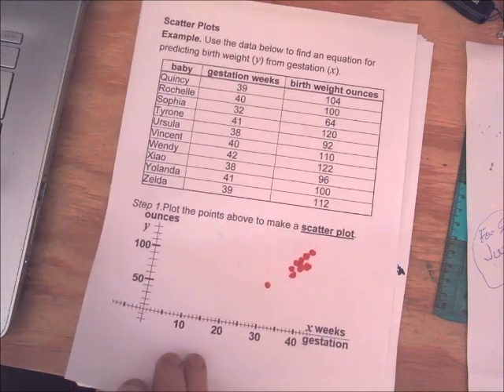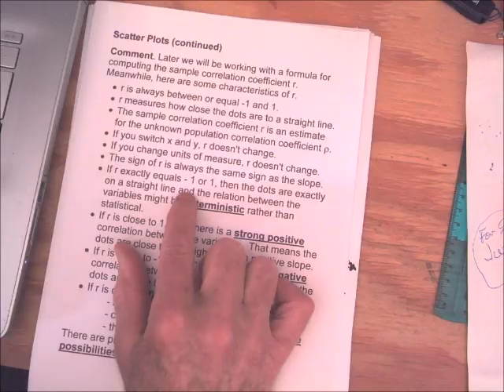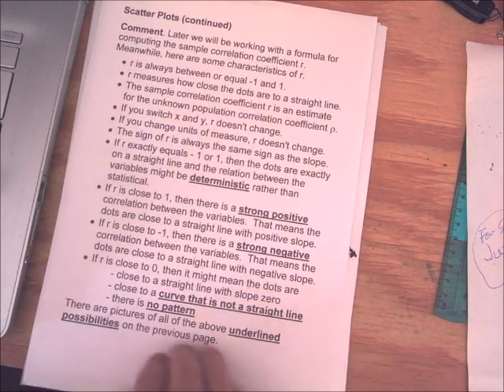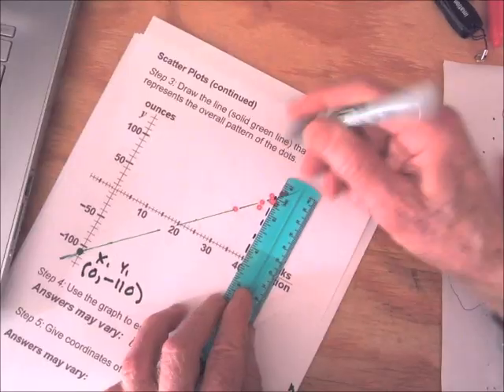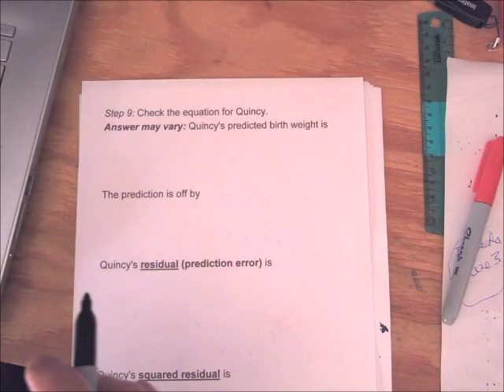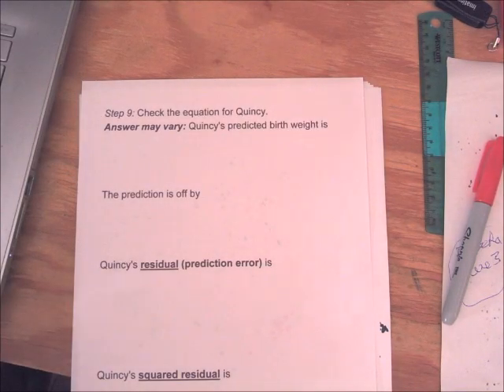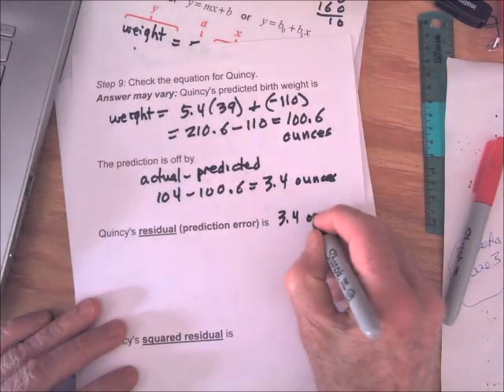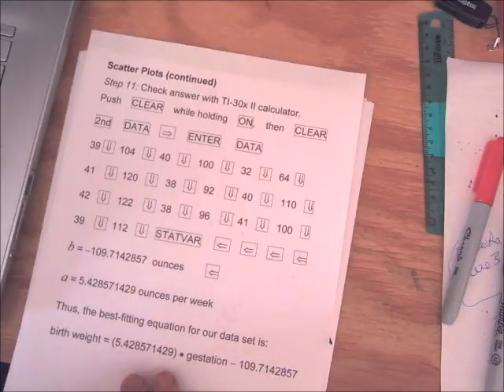149/150 Scatter Plots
Use of scatter plot to estimate the correlation coefficient and the equation of the best-fitting line to a set of data.